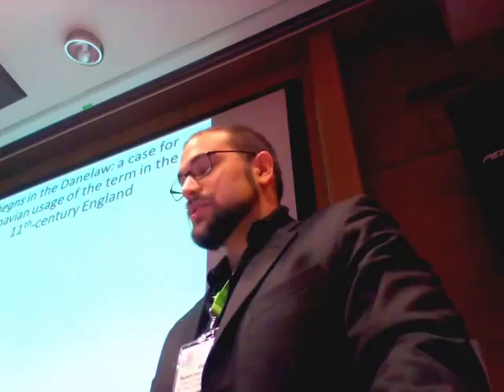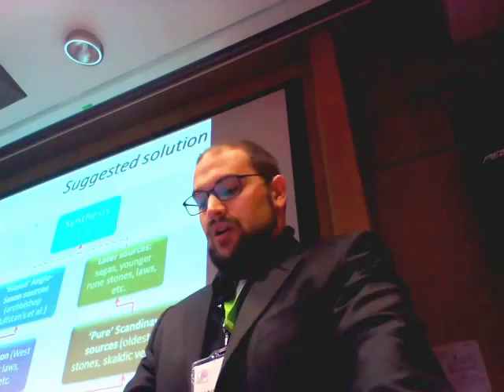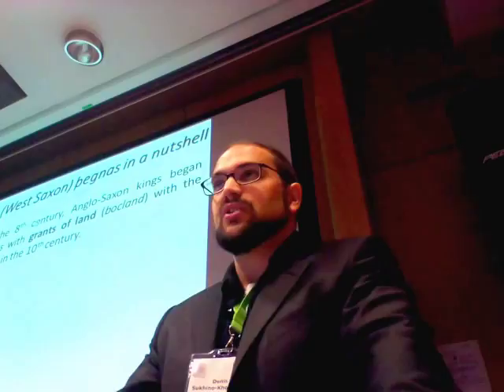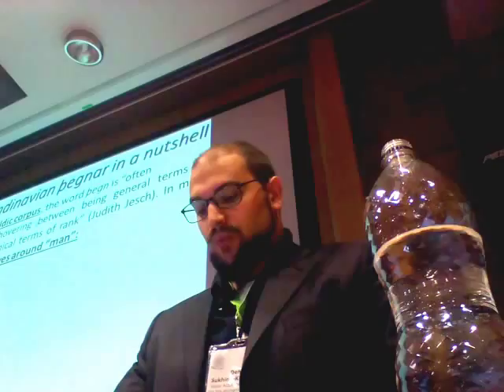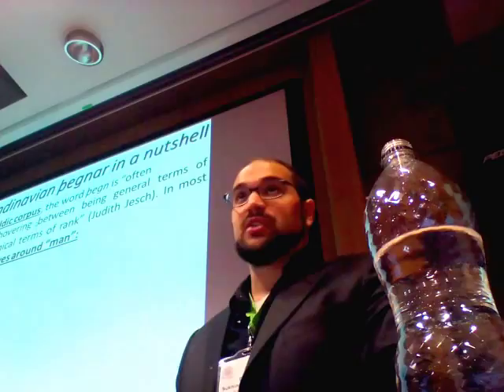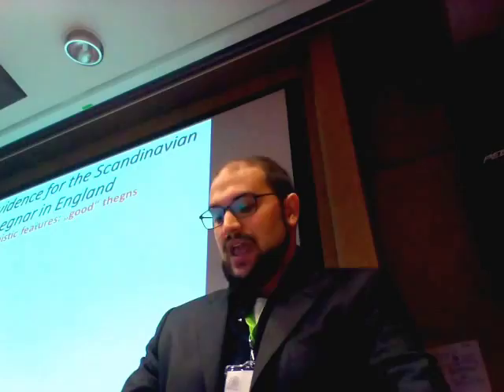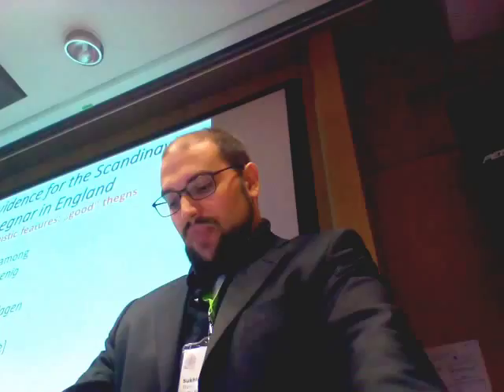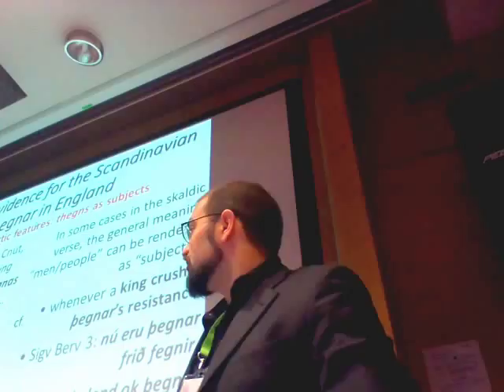"Thegns in the Danelaw: a case for Scandinavian usage of the term in the 10-11th century England"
This is a recording of my presentation at the "Viking World: Diversity and Change" conference at the University of Nottingham (July 2nd, 2016).
It is a development of my previous touch on the topic, presented at the Student Symposium on Viking and Medieval Scandinavian Subjects 2016 (Aarhus University) in March of that same year.  The presentation puts a special emphasis on the historiographical situation and suggests a novel methodological approach. It also addresses the possibility of the Old English influence upon the Old Norse in the usage of the word "thegn". Following the further research, carried out since March, it proposes the Danelaw as a possible contact zone rather than a region of a confined Scandinavian influence.

I'm very grateful to the organisers and the team of the conference, they did a top-rate job.